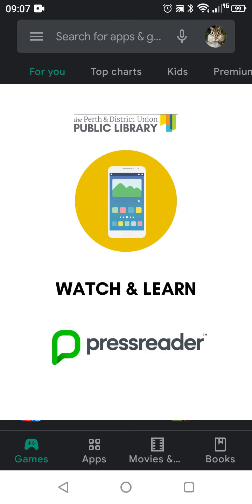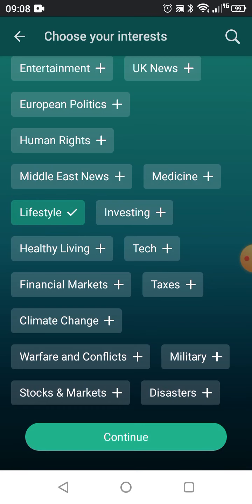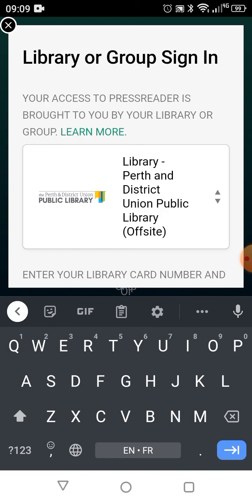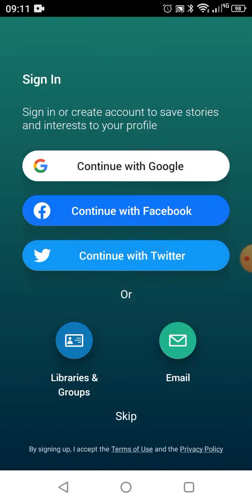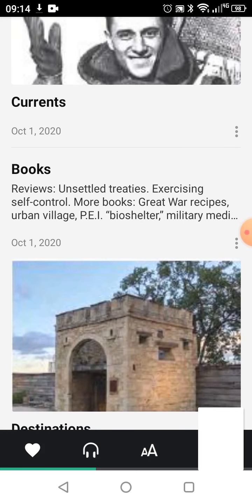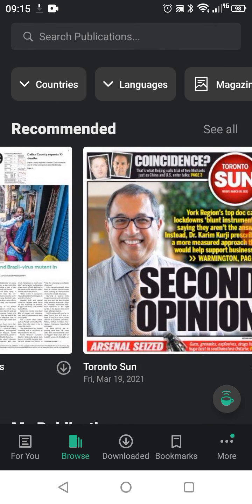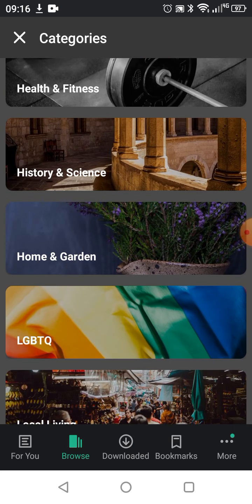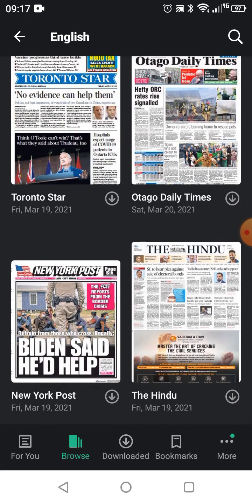Pressreader Tutorial Mobile